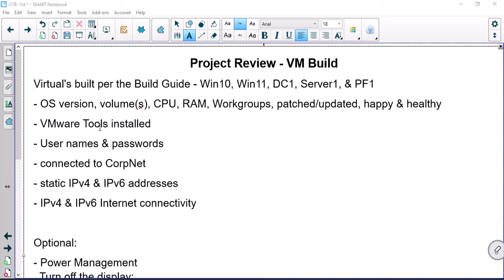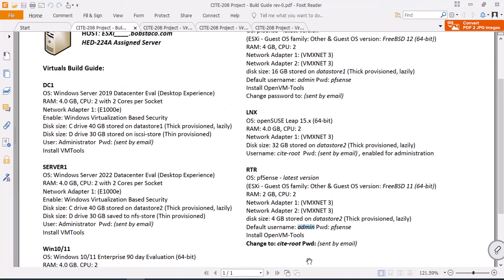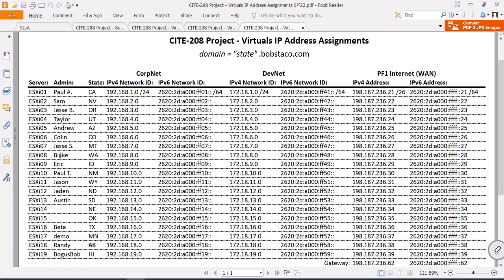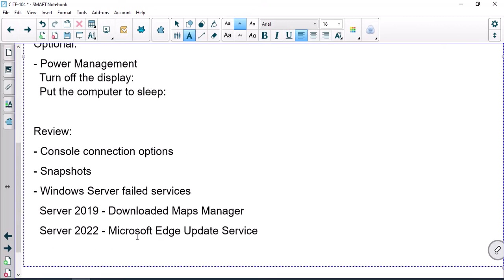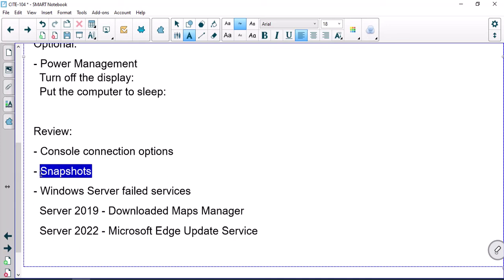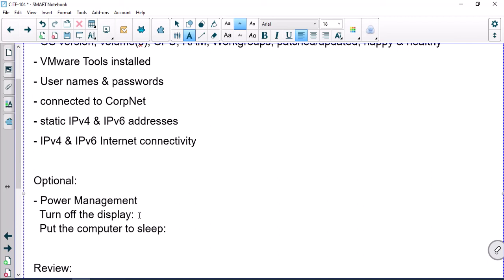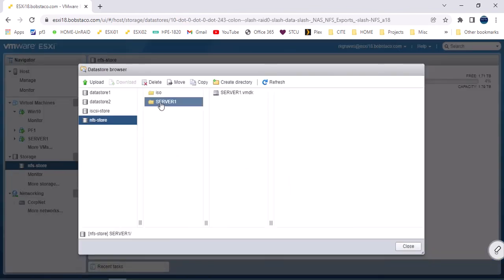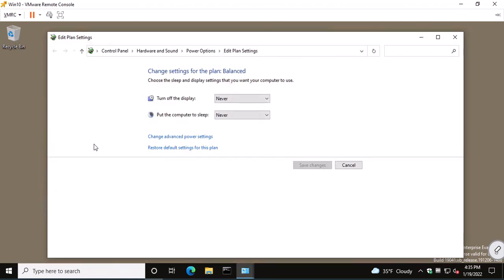Virtual Machines Builds